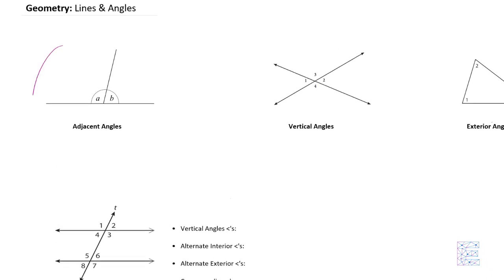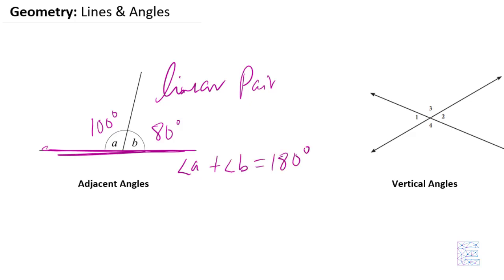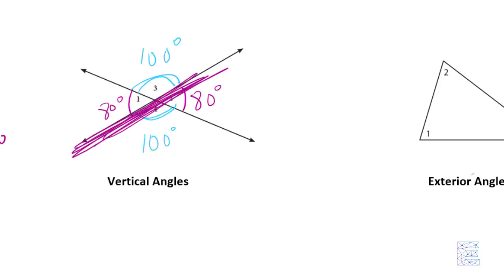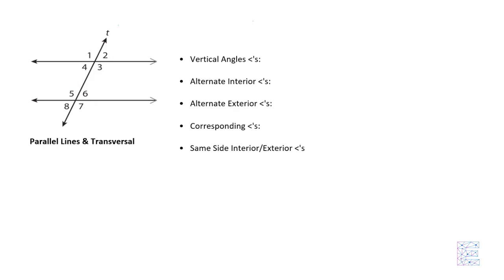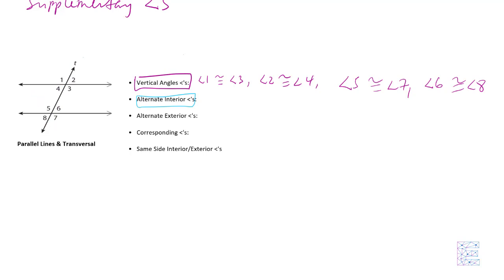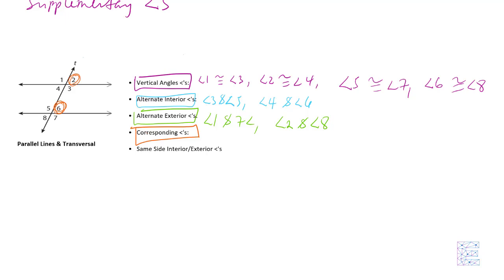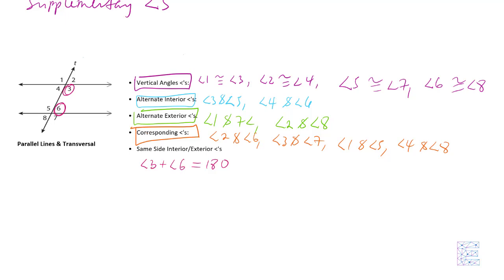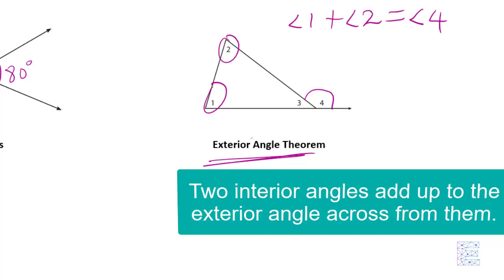SAT Math: Lines and Angles | Step-by-Step Walkthrough